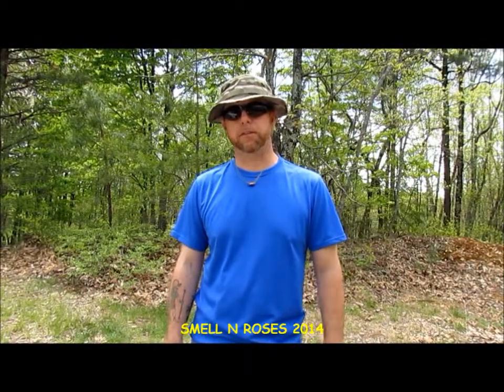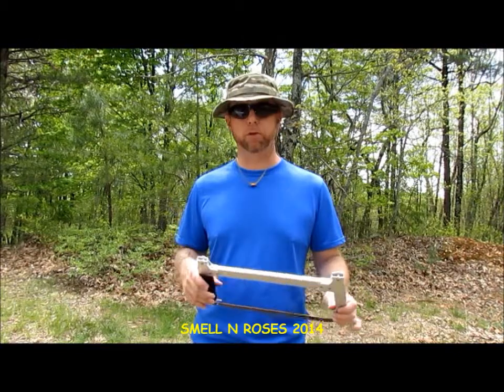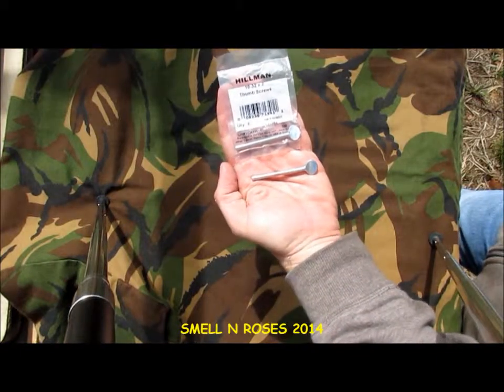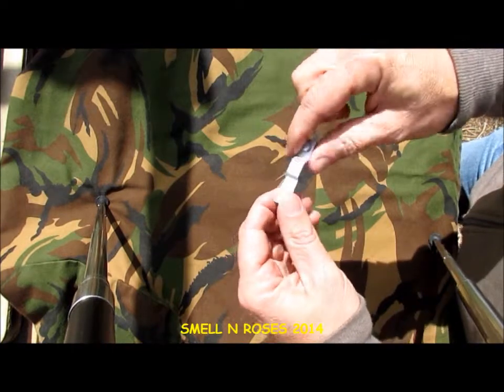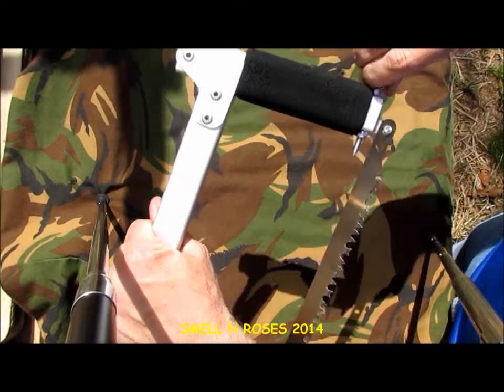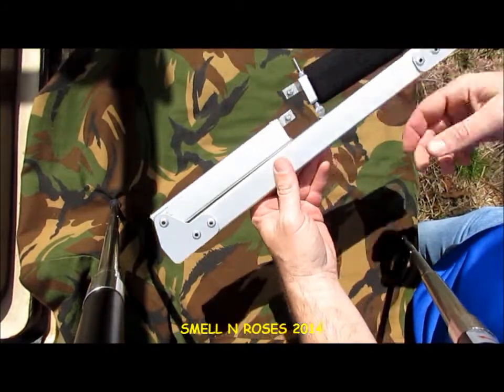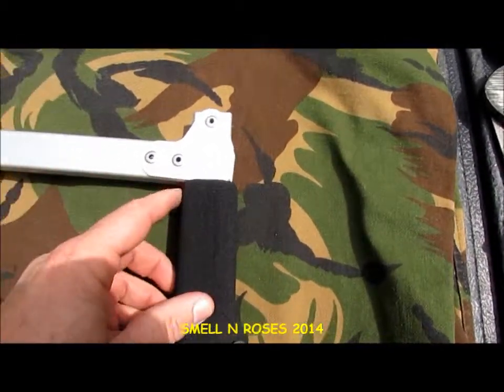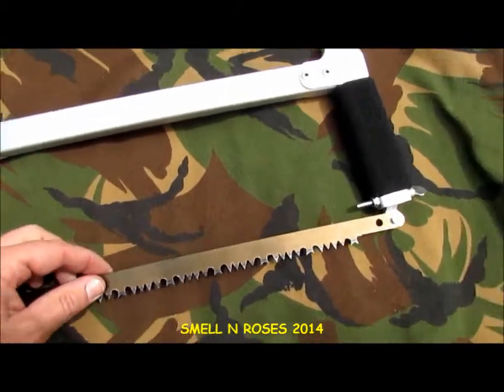Trailblazer "Sawvivor" Backpacking Saw Repair Tip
The Trailblazer Sawvivor is an excellent backpacking saw.  It is lightweight, folds to compact size, and when deployed uses a traditional saw shape that makes wood processing in the backcountry a breeze.  However, this saw does have a few weaknesses, most noteably the cheap plastic thumb screw used to adjust blade tension.  Mine broke, and in this video I show you how I fixed it.  Not only was it a successful repair, it was a considerable upgrade over the original.  The new thumb screw is what should have come on this tool in the first place.  The Sawvivor is no longer available, so I made this video as a suggestion to other users who may encounter the same problem.